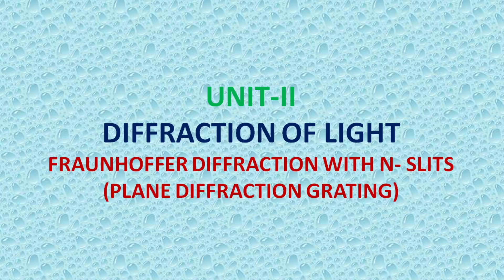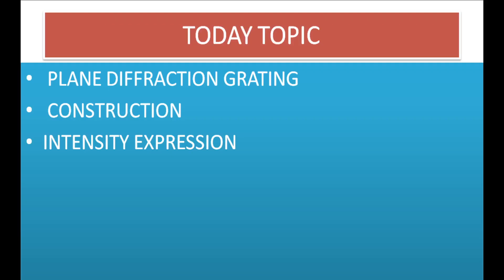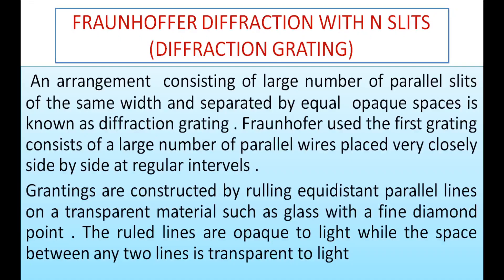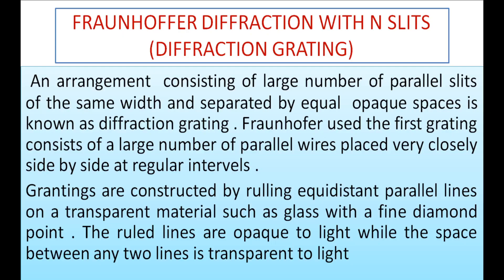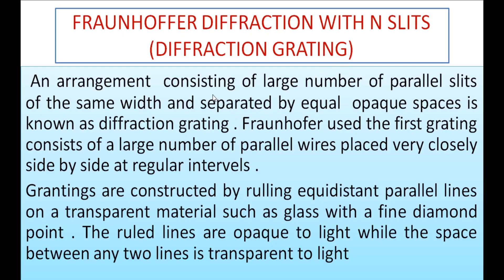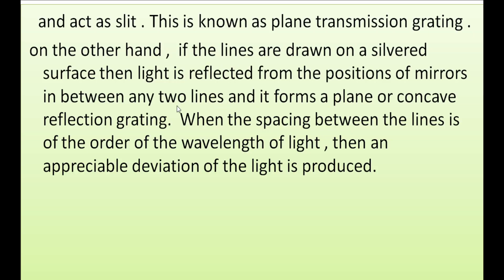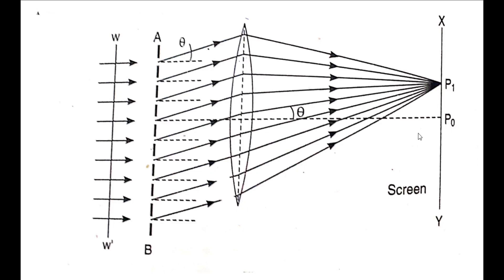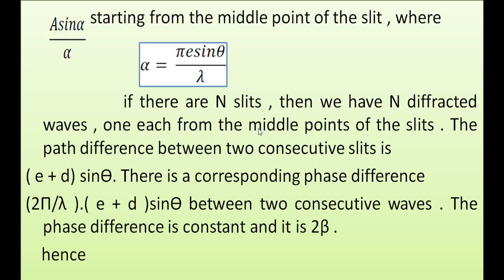12. BSc 1/2 - Wave Optics - U2 - Fraunhofer Diffraction with N-Slits (Plane Diffraction Grating)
12. BSc  1/2  - Wave Optics - U2 - Diffraction of Light-Fraunhoffer Diffraction with N-Slits (Plane Diffraction Grating)